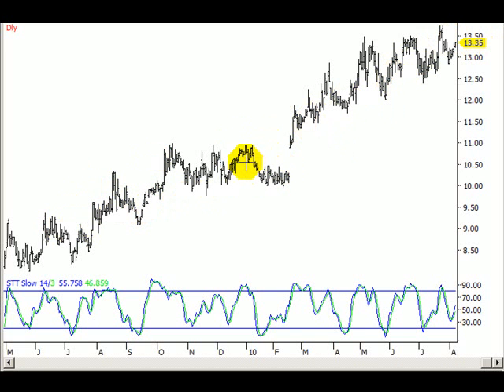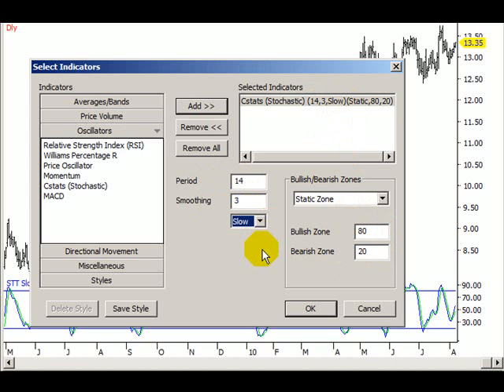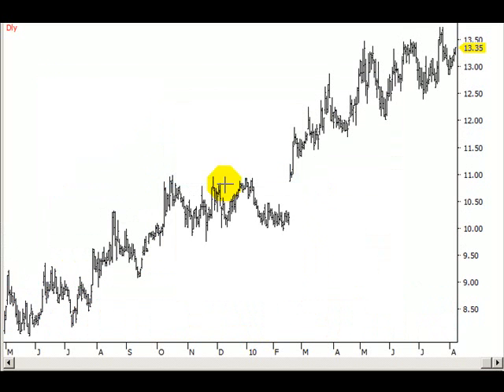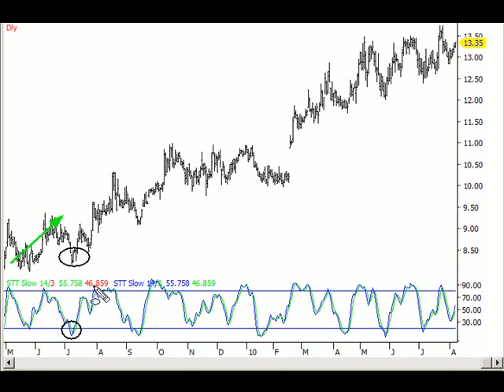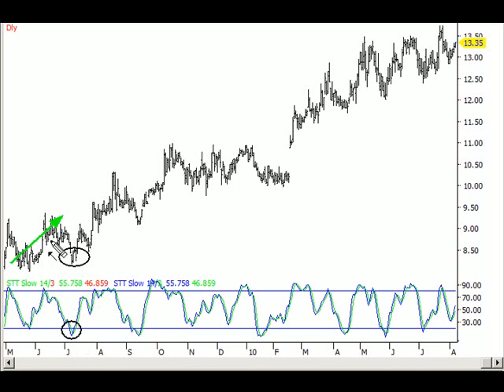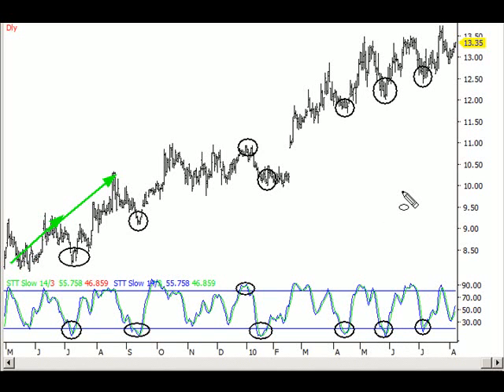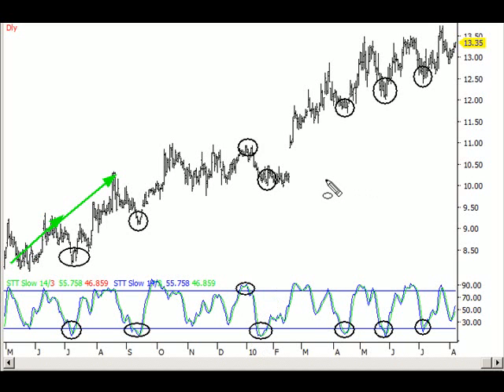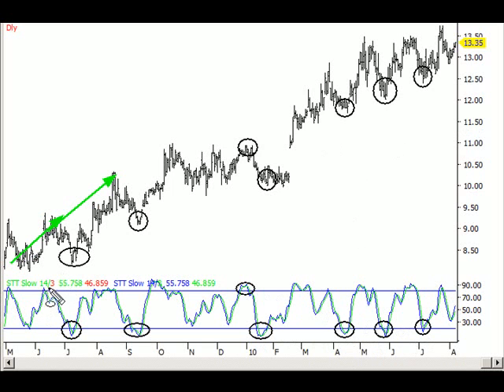Best Trading Indicator? -- The Stochastic. Great tips on using this powerful tool!